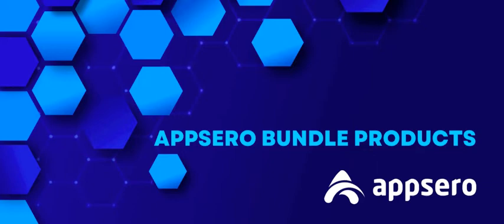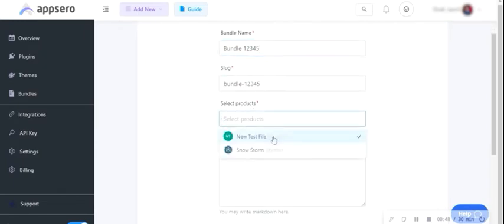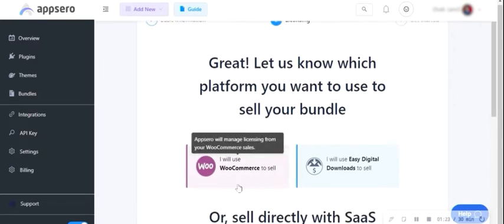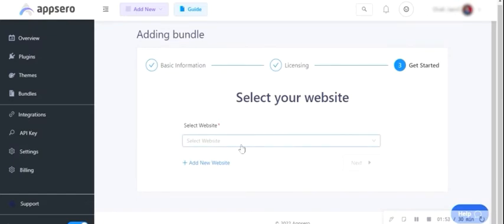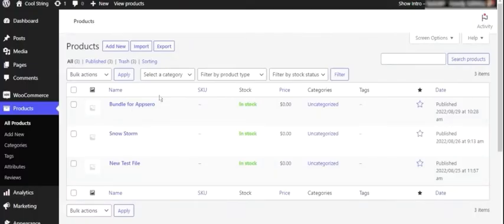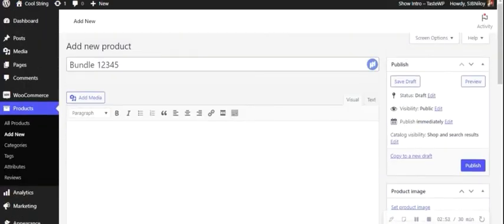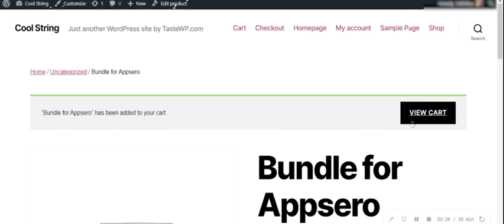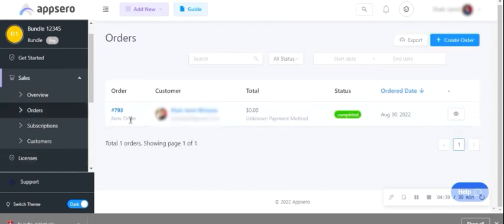Appsero Bundle Product 101: How to start selling bundle products with Appsero?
Appsero is back with a brand new feature to make your plugin management easy—introducing Appsero Bundle Product Selling. Selling bundle products is a smart way to sell multiple products at once to your client. With this feature, you can make a bundle just like you want. To use this feature, you must add at least 2 products to your Appsero dashboard.

0:00 - Intro
0:34 - Select Bundle
0:41 - Licensing
1:40 - Appsero Helper
2:12 - Add New Product
2:53 - Buying the Plugin
3:10 - Checking the Plugin Sale

You can also check out the documentation of Appsero Bundle Product.

What is Appsero?

Appsero is a SaaS tool that acts as a software license manager plugin for WordPress plugins. You do not need a google analytics dashboard plugin to check the performance activities of your plugins.

Appsero also works as a software license manager to generate WordPress plugin or theme license keys.

If you are looking for an all-in-one solution where you can manage plugins with analytics, licensing, and deployment then give Appsero a try.